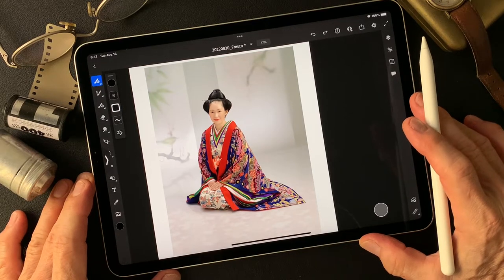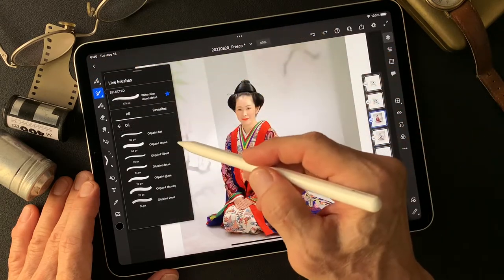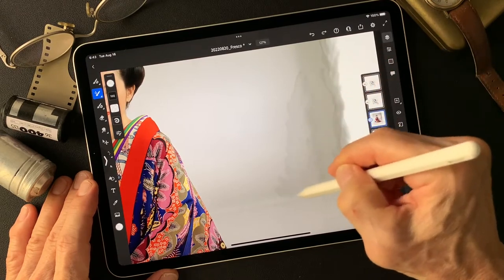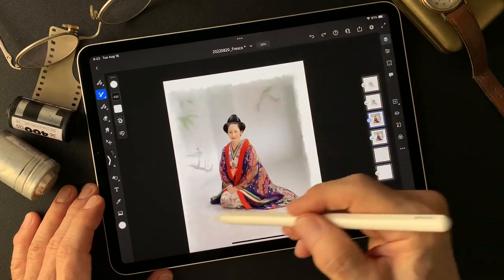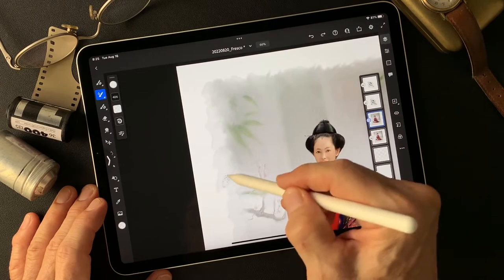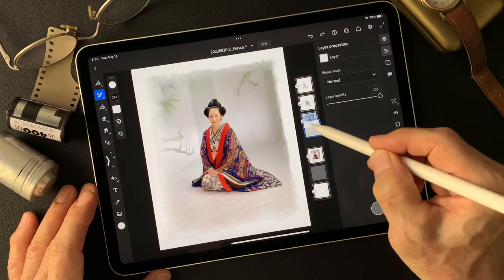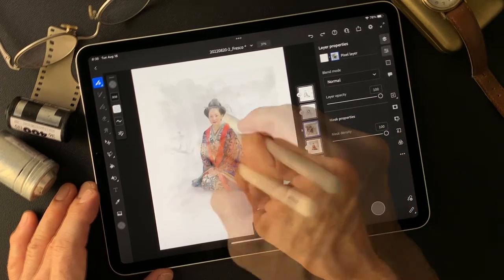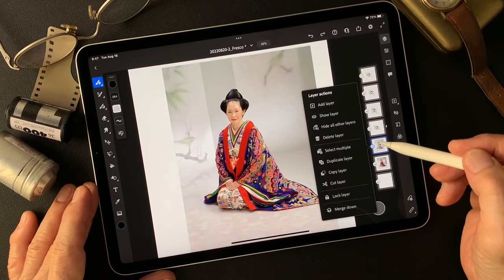Adobe Fresco Tutorial, to make a creative image photo by Toshi Yagi from Okinawa Japan.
Use Adobe Fresco to make a creative image from a photograph.  This tutorial shows how I create oil painting like expression. You will see oil paint brush texture to find new expression of the photograph. It is so much exciting! This is for photographers who want to make creative image like an illustration image. This channel is my works to create for portfolio works. Use intuition!!  Try and error!! That is first step to do anyway! Thank you so much.
 (^ ^)V